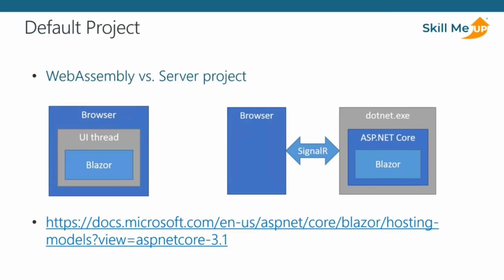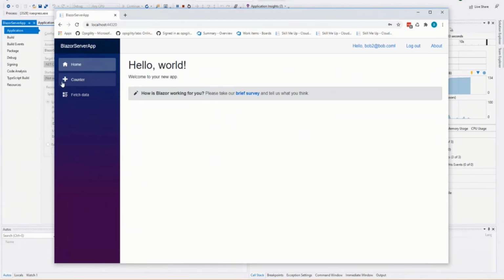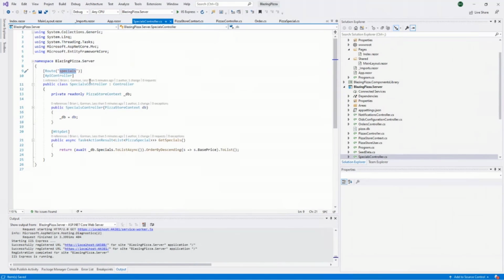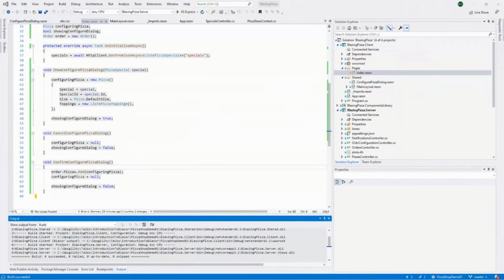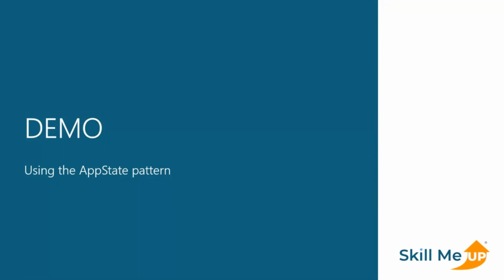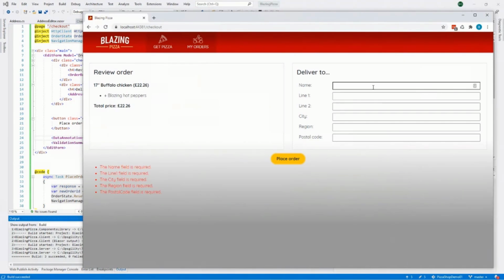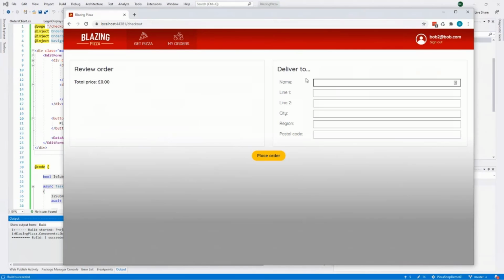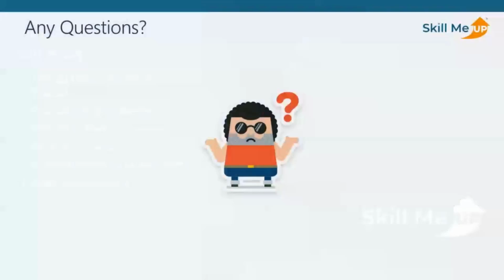Introduction to Blazor │ Expert Talk │Skill Me UP Academy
In this Expert Talk, join Brian for an overview of working with Blazor to create an enterprise application. Blazor leverages WebAssembly to generate client-side code from C#. This allows you to write your application to run on any platform, desktop, or device while only having to write the code once. Additional features of Blazor we’ll discuss, include the ability to share code with other applications and different Blazor project types (server vs. client-side). We’ll conclude by looking at how Blazor can solve your enterprise application needs.